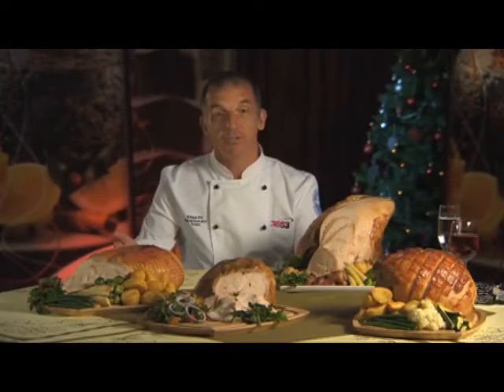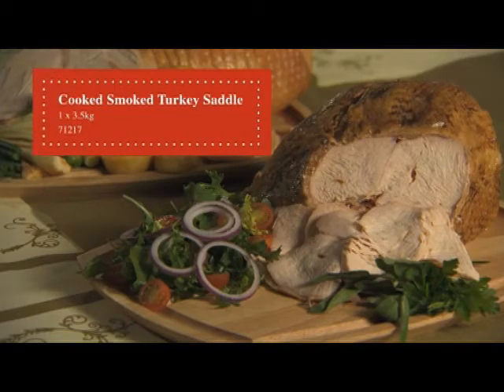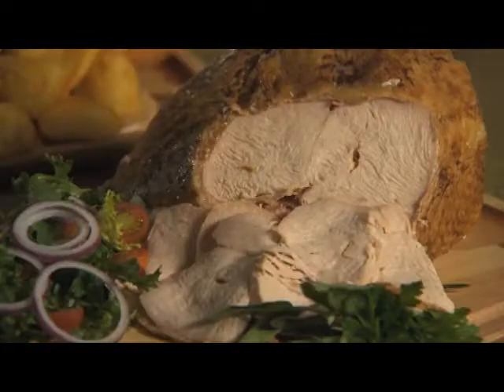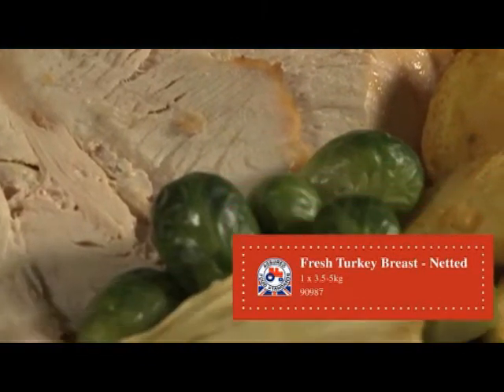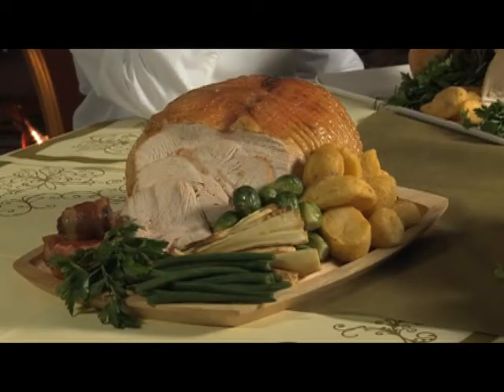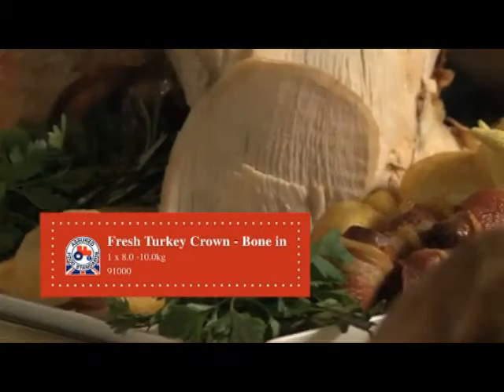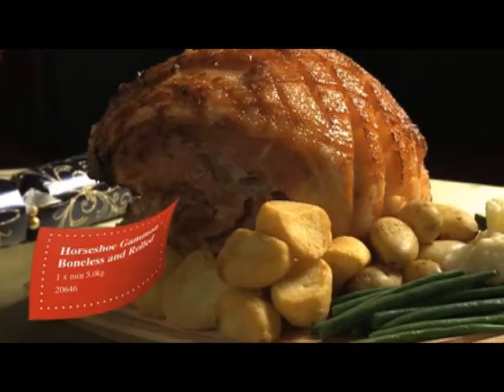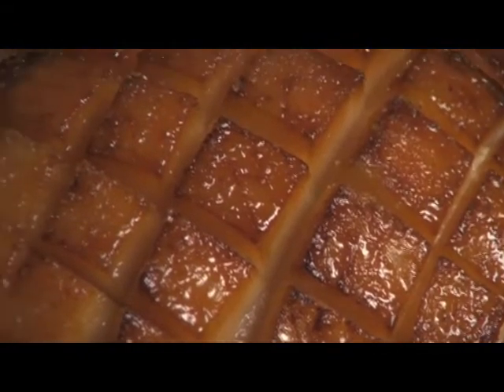3663 Christmas - Joints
The centrepiece of any Christmas dinner - the roast! Our Development Chef Shaun Hill talks you through some of the delicious joints in our range.